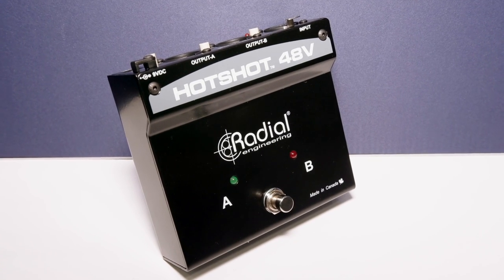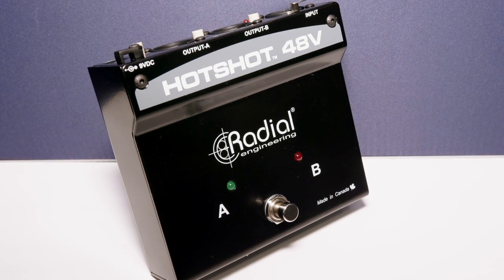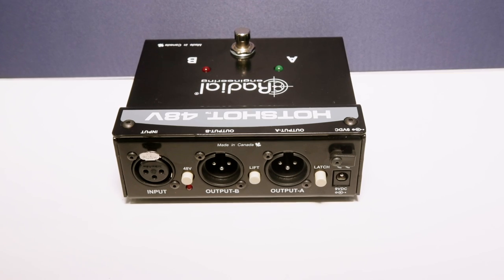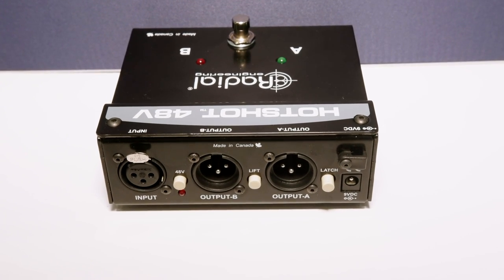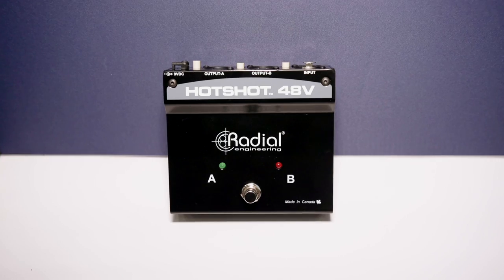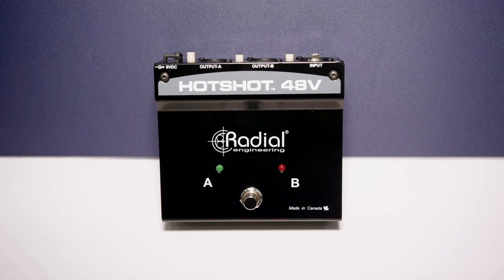Radial Engineering Hotshot 48V Stage Mic Toggle - NAMM 2020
Stage Mic Toggle now with 48V phantom power